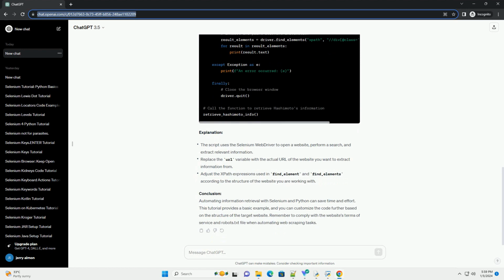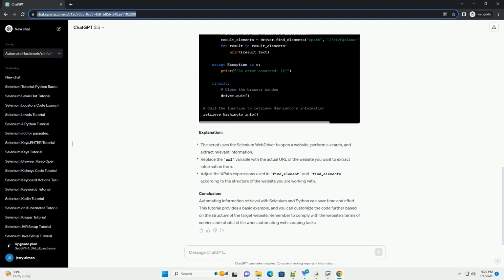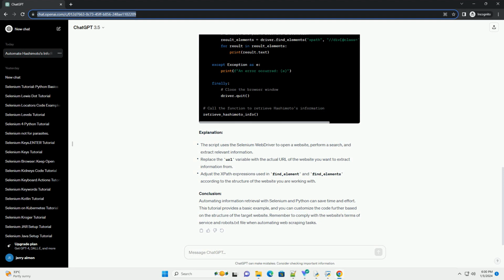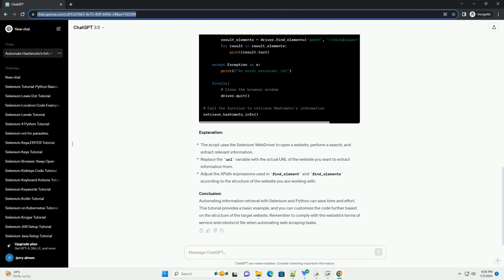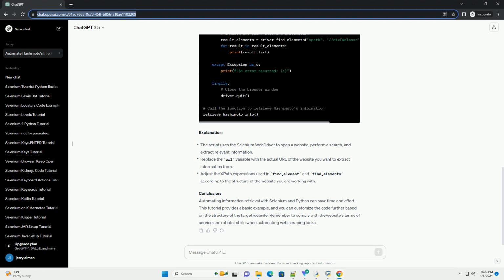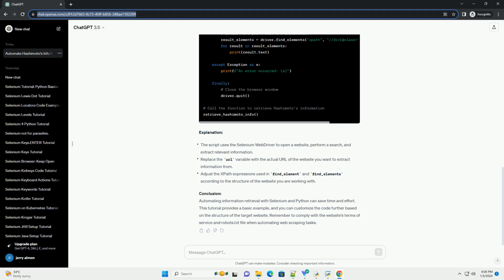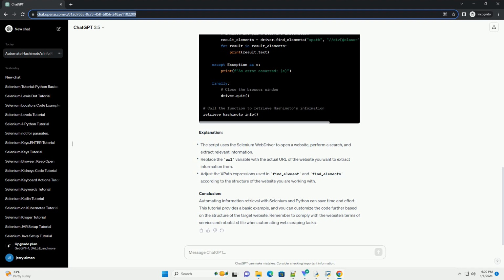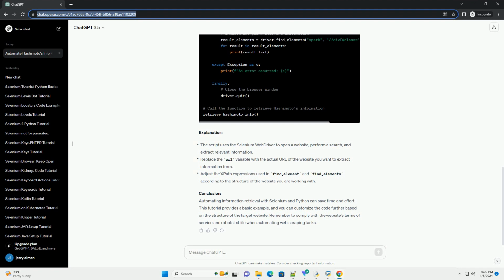selenium hashimoto s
Title: Automating Selenium Testing for Hashimoto's Disease Website with Python
Introduction:
Selenium is a powerful tool for automating web browsers, making it an excellent choice for testing web applications. In this tutorial, we'll explore how to use Selenium with Python to automate testing for a hypothetical Hashimoto's Disease information website. We'll cover the setup, basic Selenium commands, and demonstrate a simple script to automate testing.
Prerequisites:
Sample Code:
Create a new Python script (e.g., hashimotos_test.py) and use the following code as a starting point:
Explanation of the Code:
Run the Script:
Execute the script by running the following command in your terminal:
This script demonstrates a simple Selenium automation scenario for a Hashimoto's Disease website. You can extend it further by adding more test cases, interactions, and validations based on your specific testing requirements.
ChatGPT
Hashimoto's thyroiditis is an autoimmune disorder that affects the thyroid gland. If you're managing your health and tracking changes in your thyroid levels, you might find it helpful to automate the process of retrieving relevant information from online health portals. Selenium, a powerful web automation tool, can be used to automate web interactions and extract data from websites.
In this tutorial, we'll guide you through the process of using Selenium with Python to automate the retrieval of Hashimoto's thyroiditis information from a fictional health portal.
Before we start, make sure you have the following installed:
Create a new Python script (e.g., hashimoto_selenium.py).
Import the necessary modules:
Set up the WebDriver:
Replace 'path/to/chromedriver' with the actual path to your downloaded ChromeDriver.
Replace ' with the actual URL of your health portal.
If your health portal requires login, automate the login process:
Replace 'your_username', 'your_password', 'username', 'password', and 'login_button' with the actual field names and button identifiers on your health portal.
Navigate to the section containing Hashimoto's thyroiditis information:
Replace 'Hashimoto\'s Information' with the actual link text or identifier leading to the relevant section.
Use Selenium to locate and extract the desired information:
Replace '.hashimoto-info' with the actual CSS selector for the Hashimoto's information on your health portal.
Finally, close the browser window when you're done:
This tutorial provides a basic ex